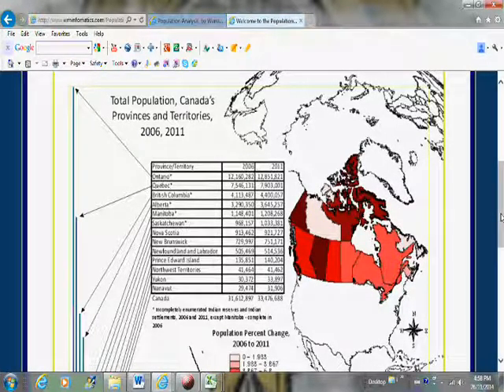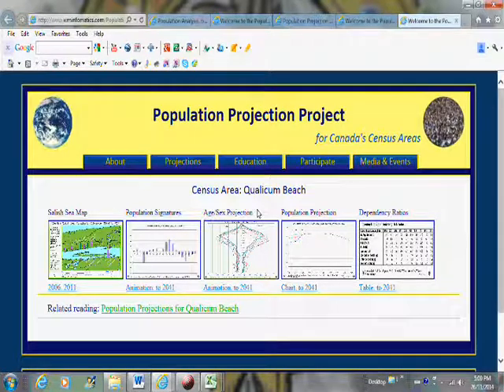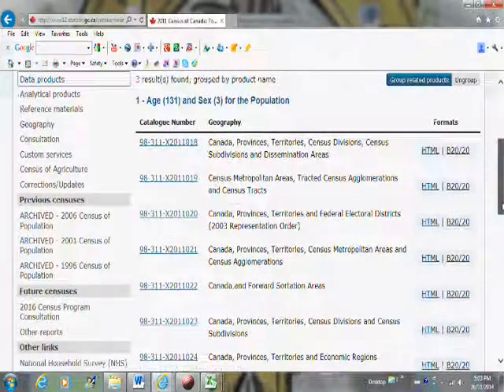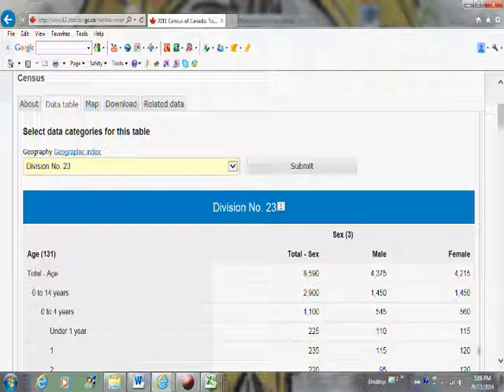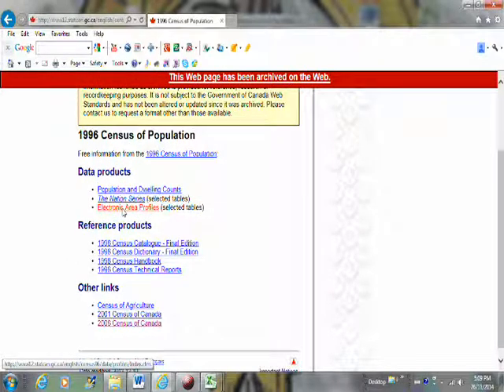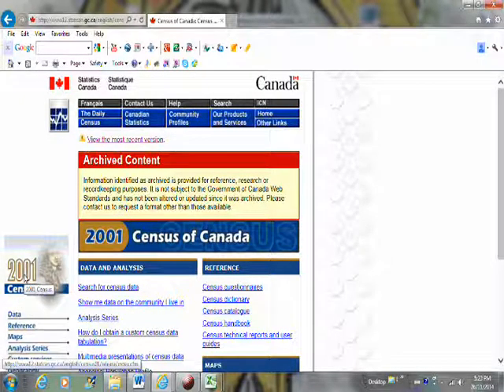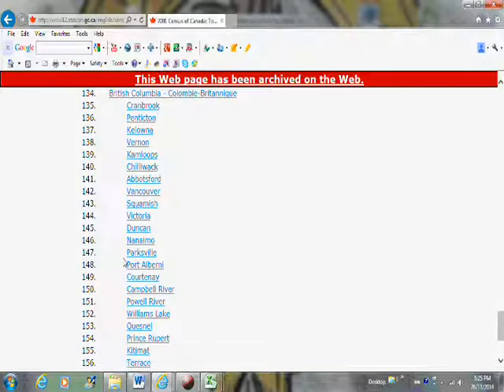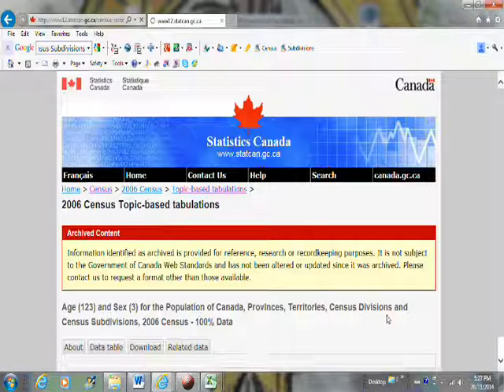Population Projections Project - Instuctions - Part 1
Part 1 How to find, gather, and store Census of Population counts for males and females by age for Canada's census areas